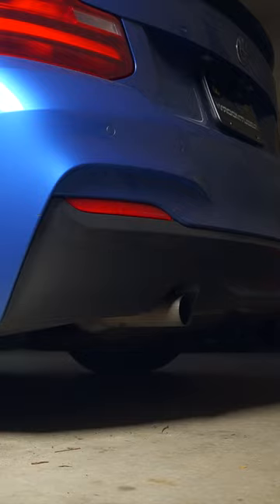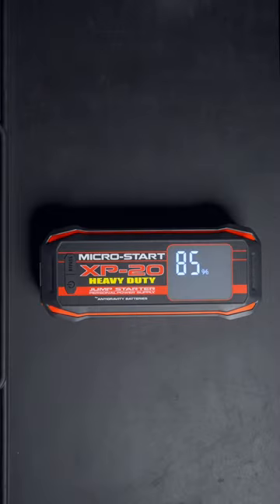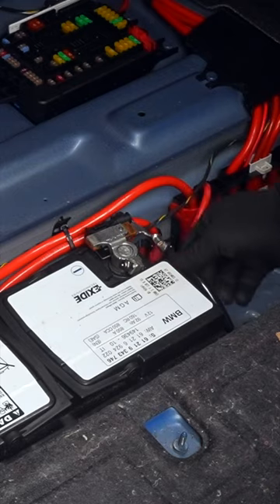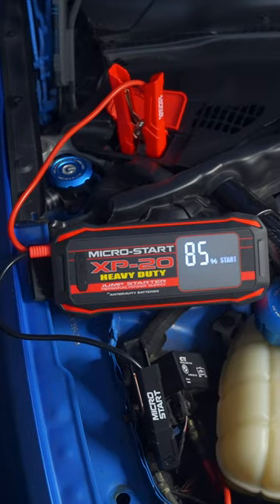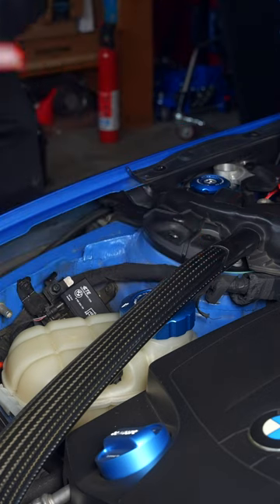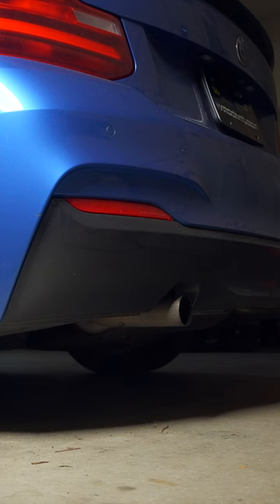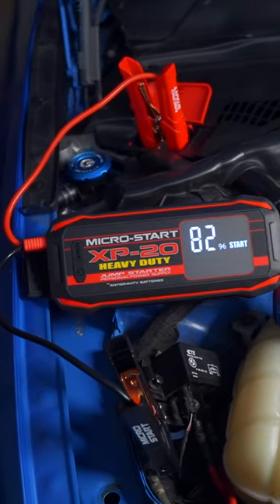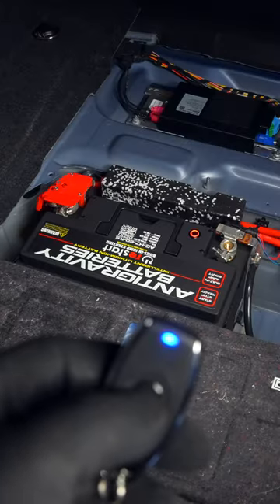This Portable Car Battery Jumper is INSANE!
This Portable Car Battery Jumper is INSANE! You won't believe how easily it jumps your car battery! This is the perfect tool if you're ever stranded in the middle of nowhere and need to jump start your car.